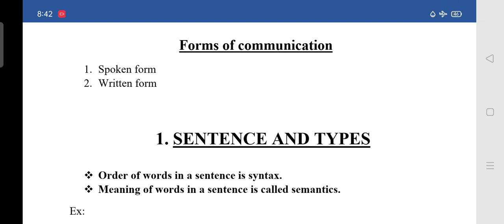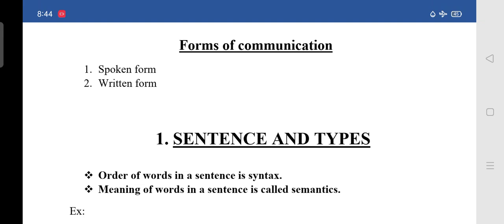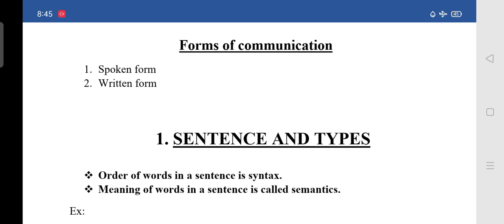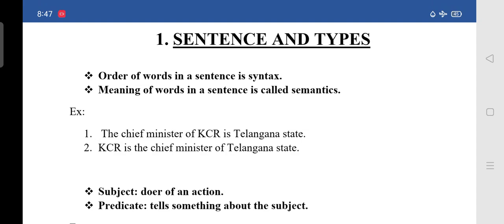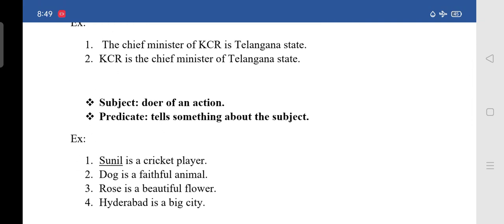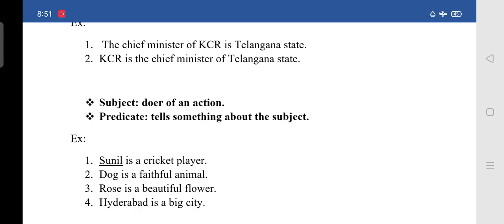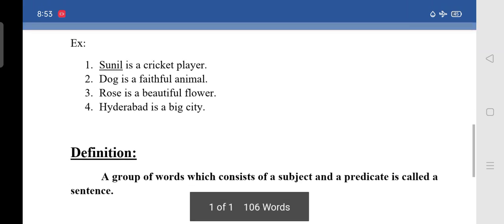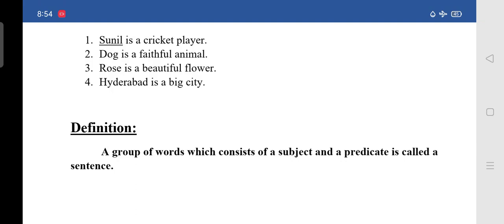ENGLISH GRAMMAR PART 02